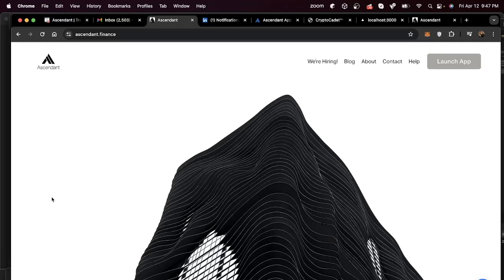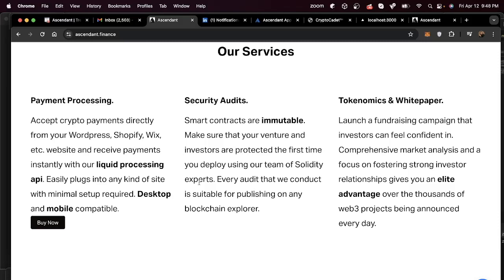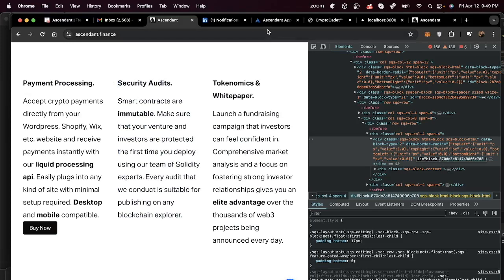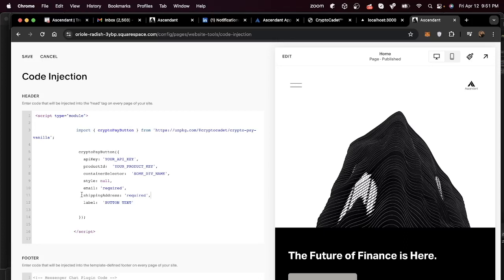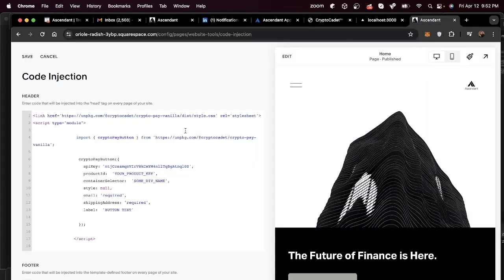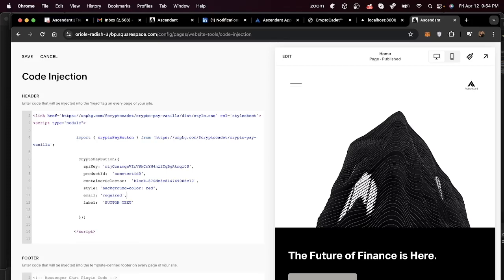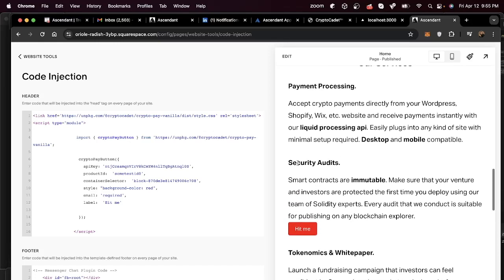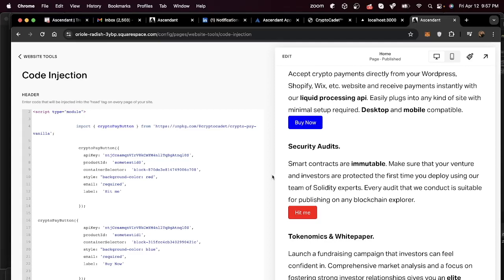CryptoCadet Pay - How to Add Pay Button to Squarespace website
This is how to integrate your CryptoCadet Pay button into a Squarespace site.

CryptoCadet is a lightweight, customizable payment processor that uses blockchain to reduce processing time from days to just seconds.

X: cryptocadetapp